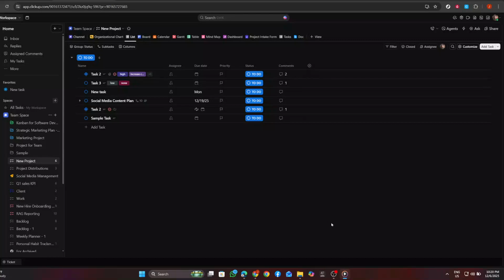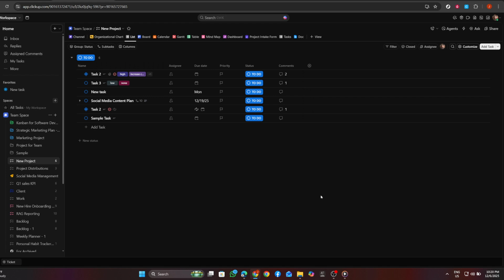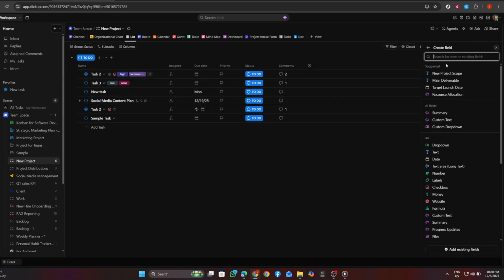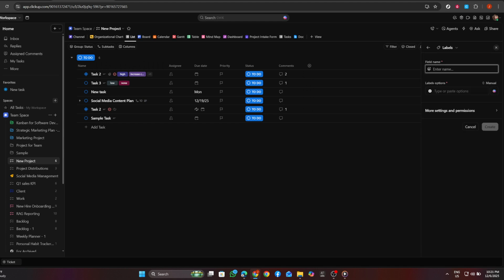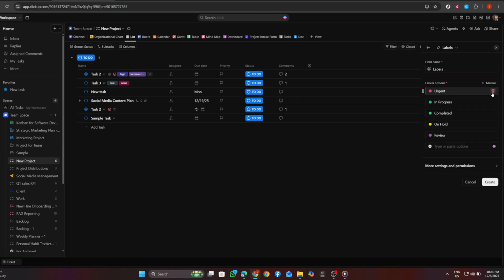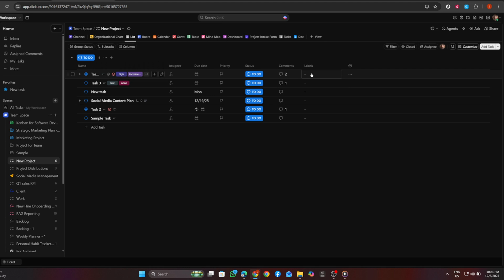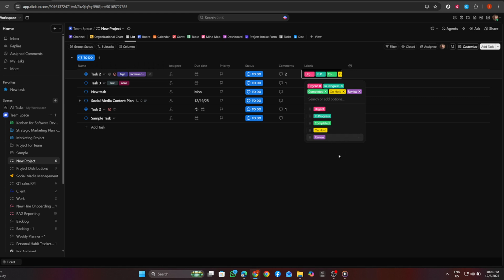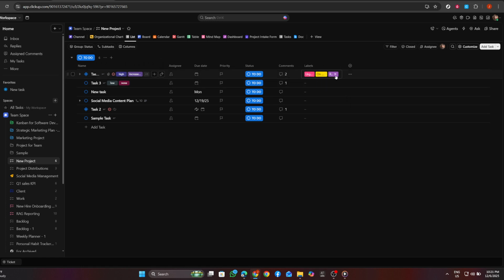How to use labels in ClickUp [FULL GUIDE]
In todays video we cover How to use labels in ClickUp